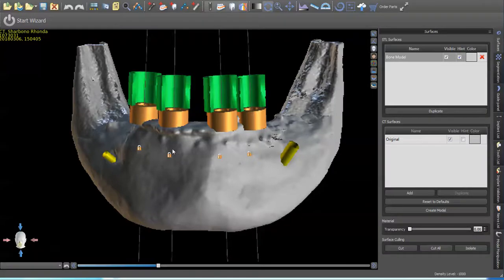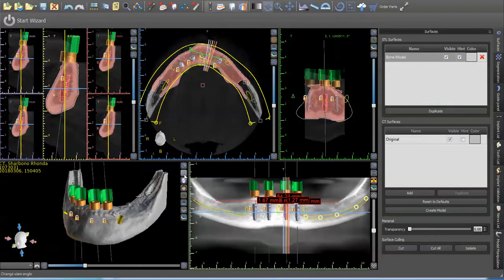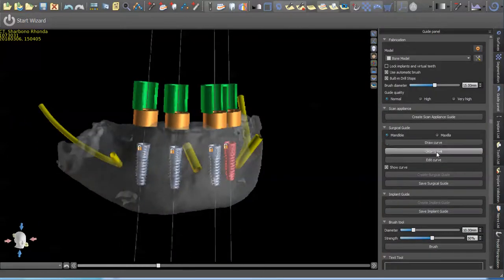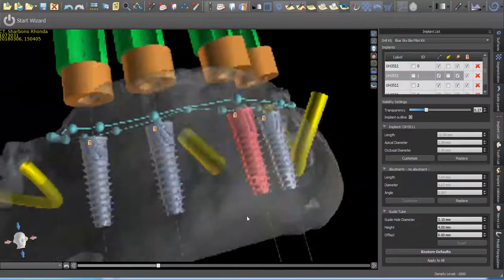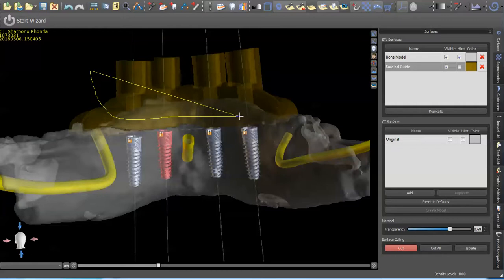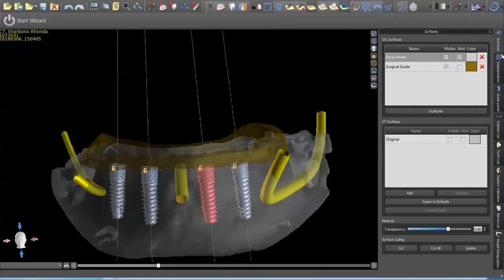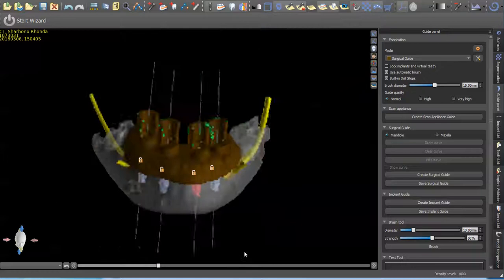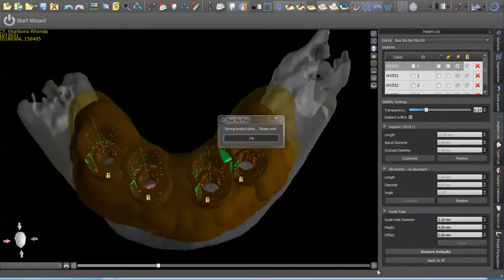Bone Reduction guide creation in BSB Plan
Making a small bone reduction guide and then pilot drill guide in BSB Plan software